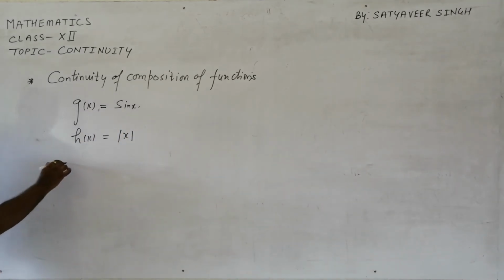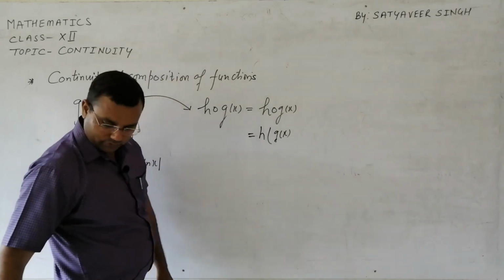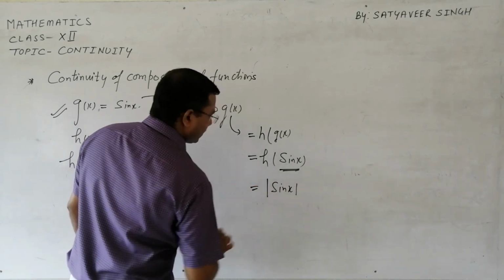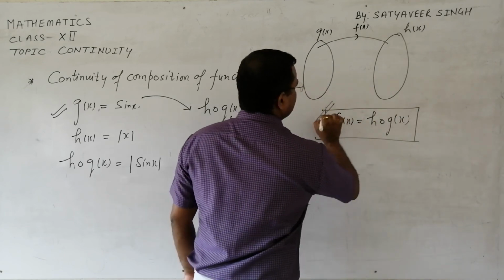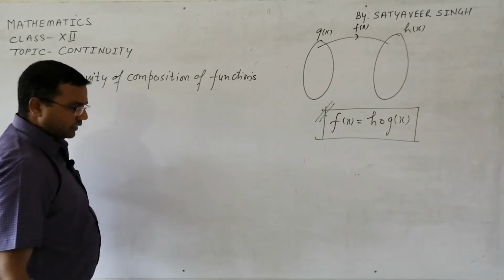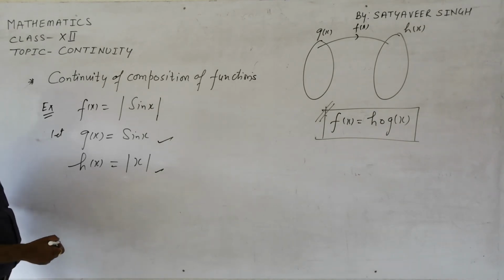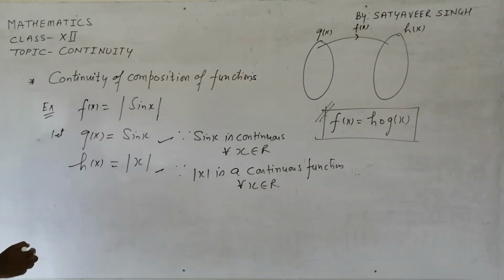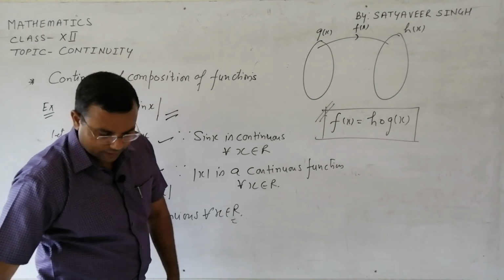Lecture - 04, Continuity of composition of functions